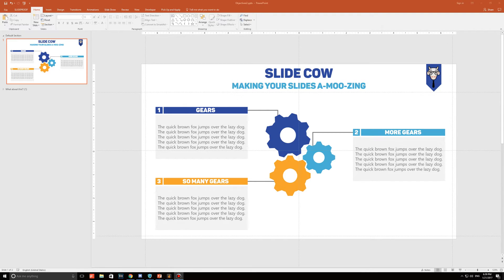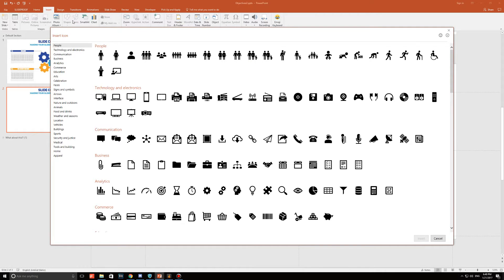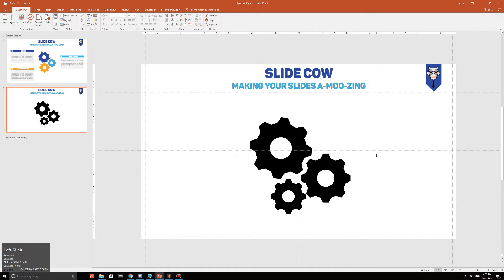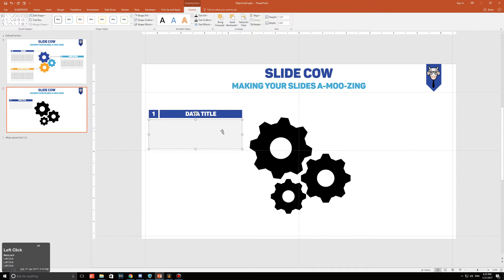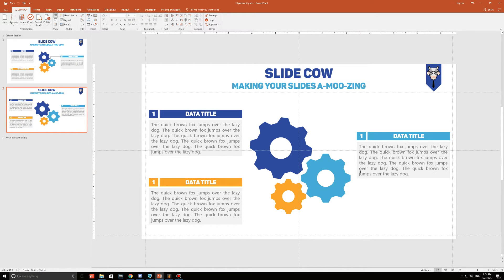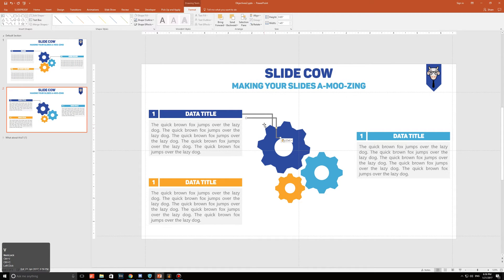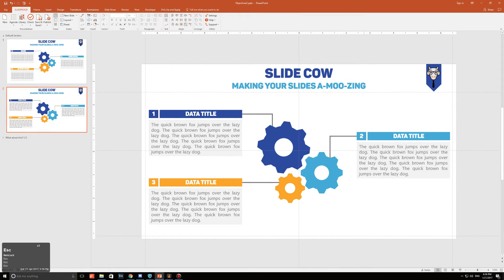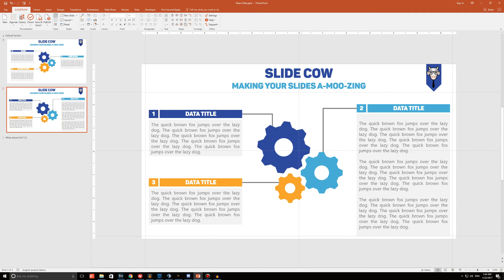Let's Make a Gear Infographic on Powerpoint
Hello guys!

This week, we are keeping things clean and simple, but (very) effective. I'm going to teach you how to make a Gear infographic on Powerpoint through this awesome Powerpoint tutorial.

The purpose of this video is to show you just how easy it is to make a slide showing your data, using a combination of colors, one icon, and taking advantage of white space.

A lot of the times, people don't know just how to display their information on Powerpoint. But you know what's worse? It's when people start designing their slides without the audience's interaction/perception of your work in mind.

This tutorial will help you correlate data, to color, to image. It'll help your audience organize their thoughts and put things together nicely.

In this tutorial, you will learn how to:

1. Create your own gear infrographic on Powerpoint
2. Use whitespace effectively on Powerpoint
3. Correlate visuals to data to text on Powerpoint
4. Emphasize on key data points on Powerpoint
5. Use colors, icons, and fonts to your advantage to make your data look super appealing!